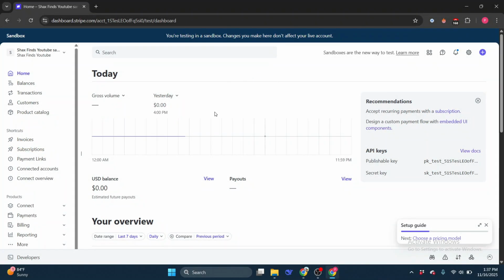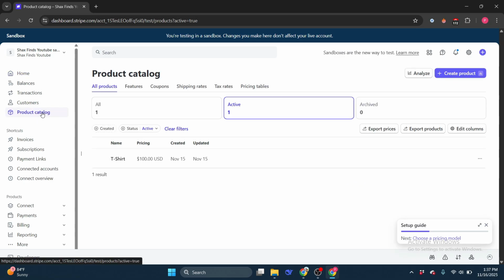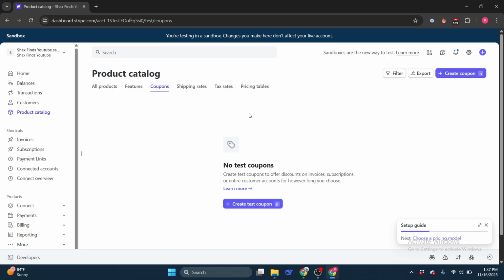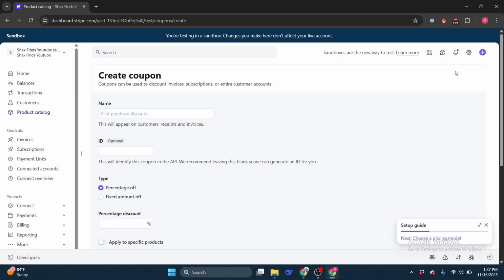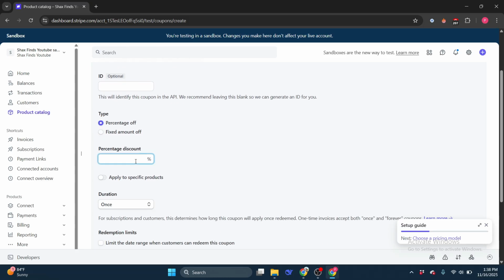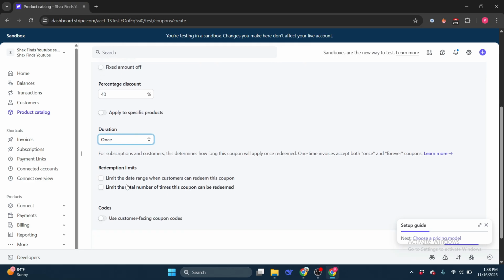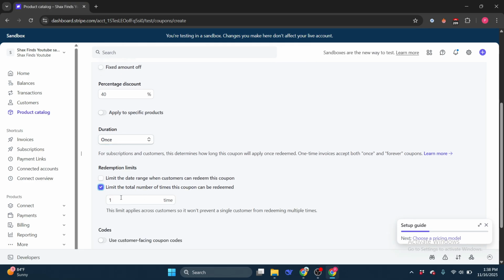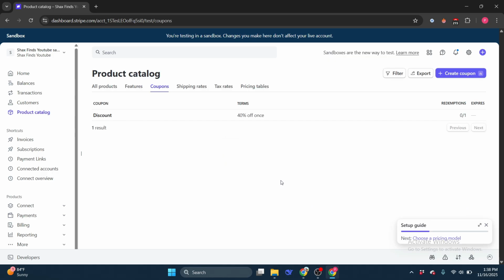How To Create Discount Codes For Products In Stripe - Create Coupon Codes (2026 Guide)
Learn how to create discount codes for products in Stripe with this simple and fast 2026 step-by-step guide! In this tutorial, I’ll show you how to set up coupon codes in Stripe, customize percentage or fixed-amount discounts, apply limits, and activate them for your checkout and subscriptions. Perfect for eCommerce stores, SaaS businesses, and anyone wanting to boost sales and run promotions. Follow along and start offering smart discount deals to your customers today!